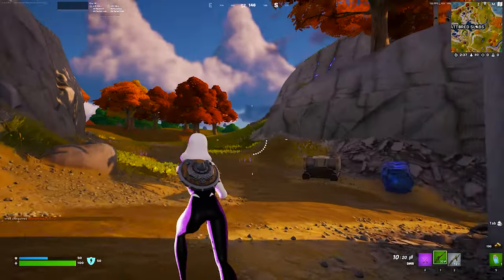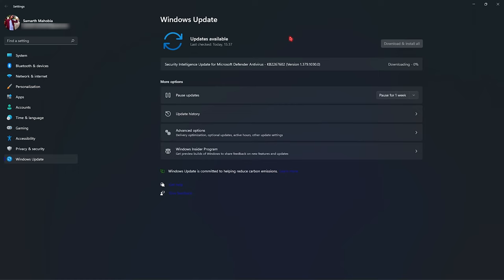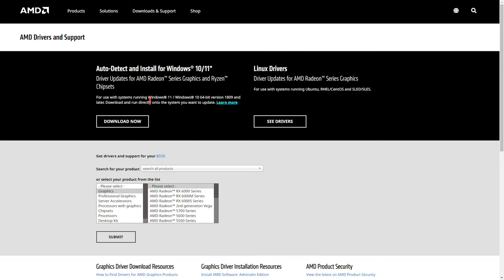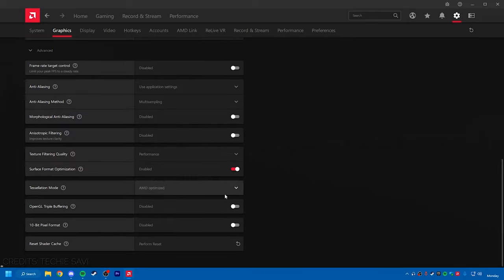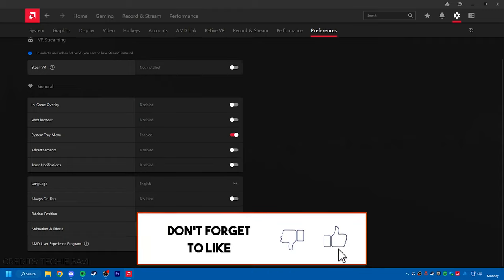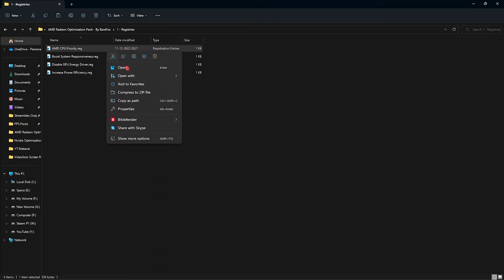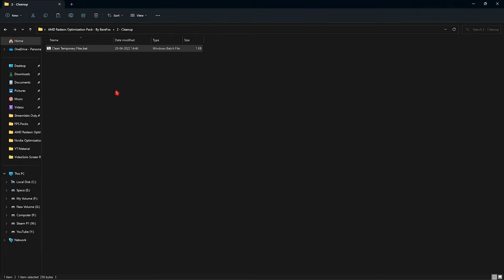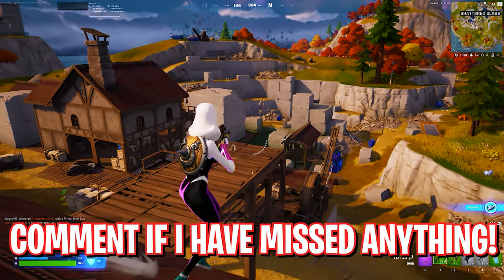AMD RADEON: *BEST* SETTINGS to OPTIMIZE GAMING & PERFORMANCE!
Don’t miss this tool Compress high-fps game video Record gameplay on PC . Hardware acceleration supported.

▬▬▬▬▬▬▬▬▬ஜ۩۞۩ஜ▬▬▬▬▬▬▬▬▬
▬▬▬▬▬▬▬▬▬ஜ۩۞۩ஜ▬▬▬▬▬▬▬▬▬

🔽 Download Links 🔽

🔽 Timestamps 🔽
0:00 - Amazing Intro
0:34 -  Update Windows
0:55 - Download AMD Software
1:38 - Best AMD Software Settings
3:07 - Create a Restore Point
3:31 - AMD Radeon Optimization Pack
4:40 - De-animate Windows
5:09 - Amazing Outro